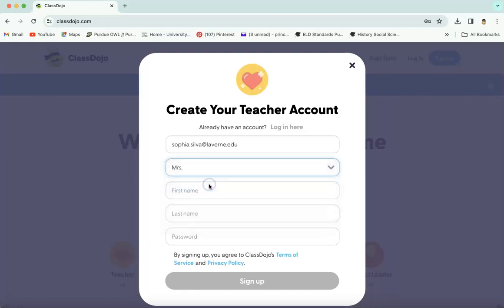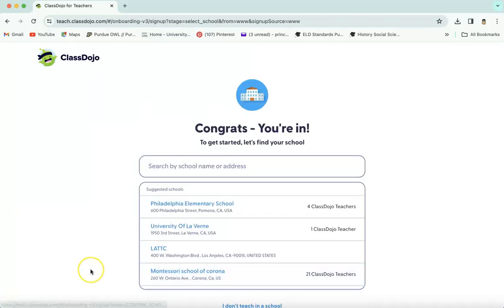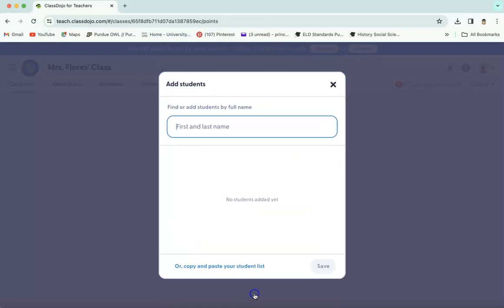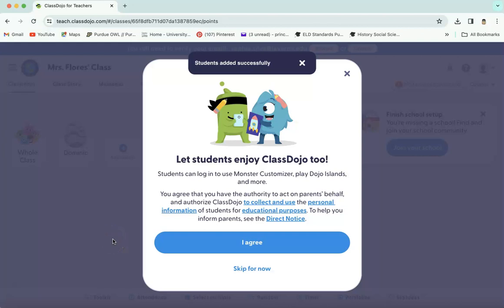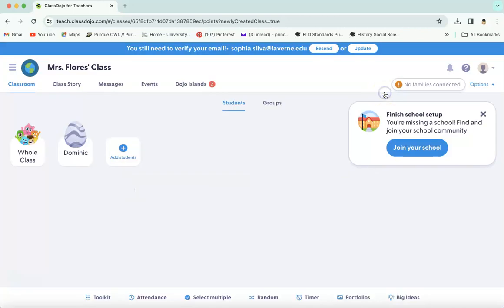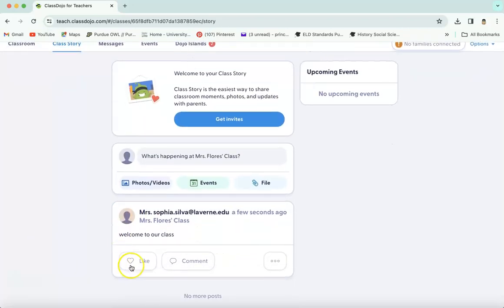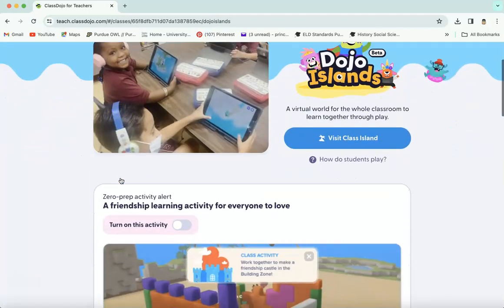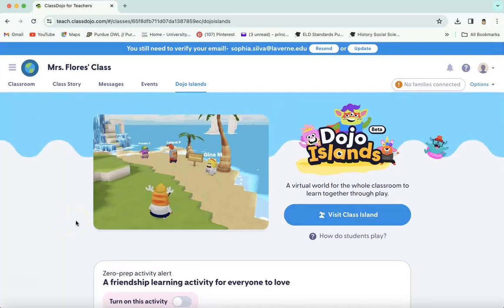ClassDojo for teachers